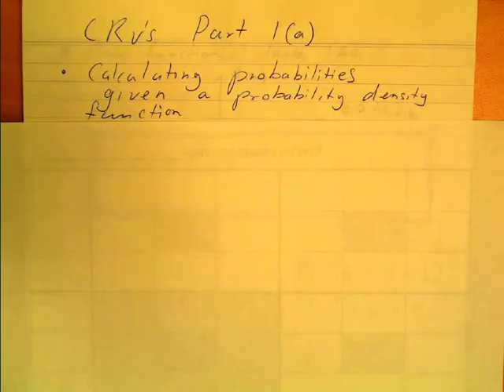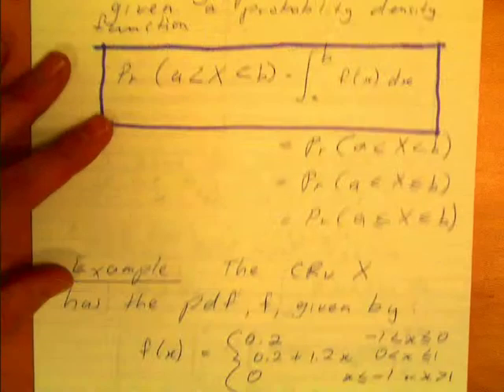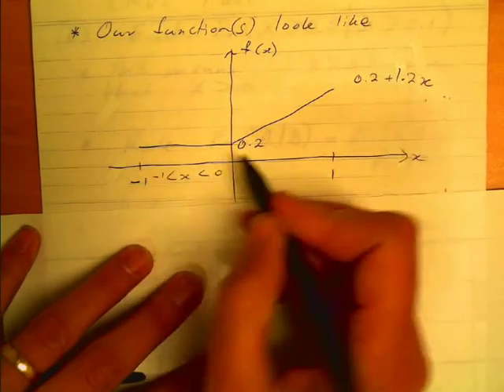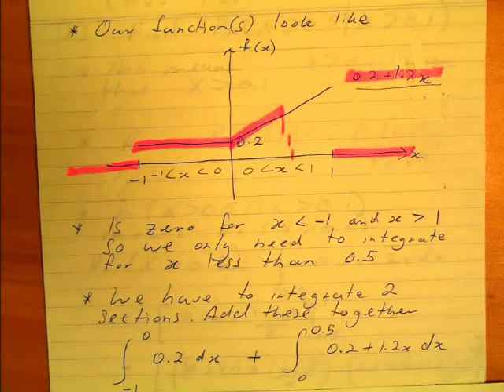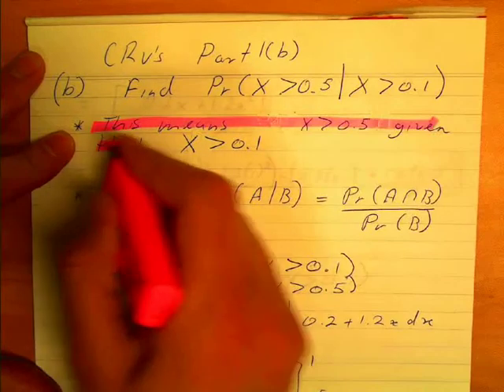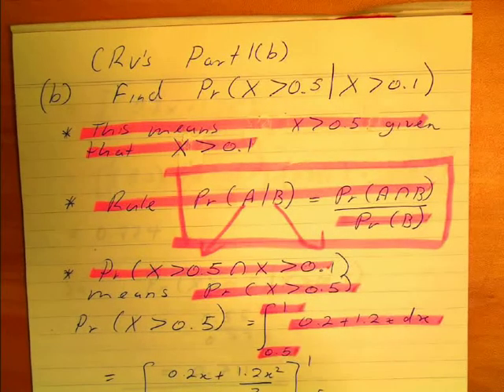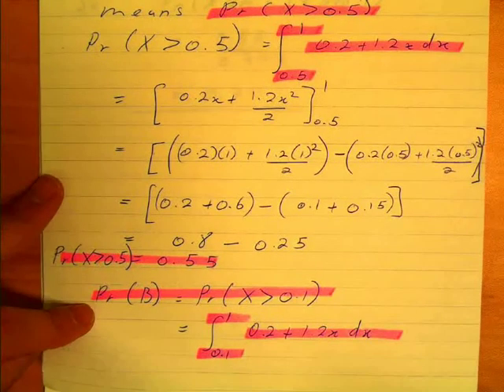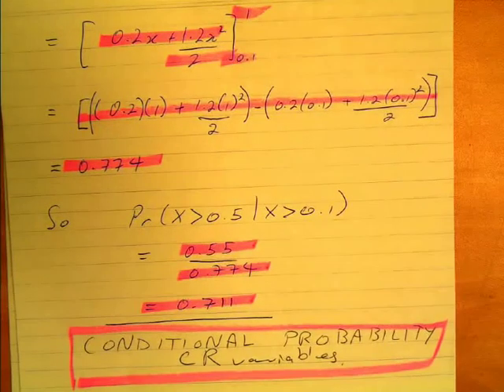Problem Solving CRv Part 1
Continuous random variables conditional probability problems and calculating probabilities.